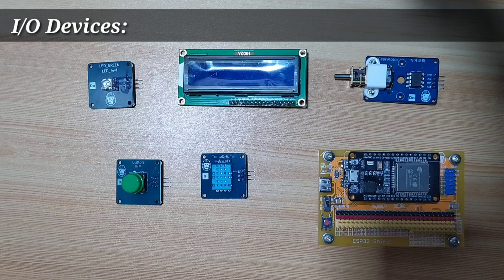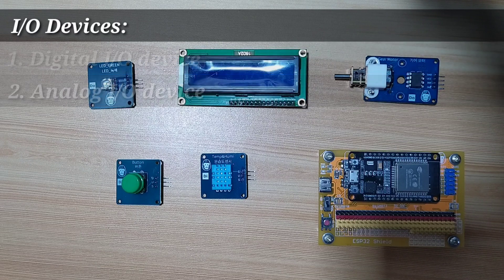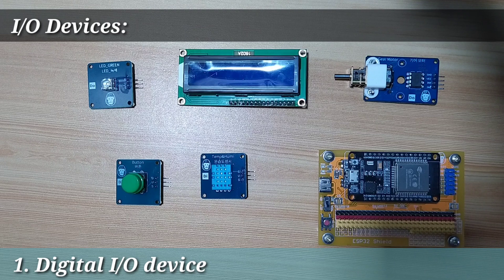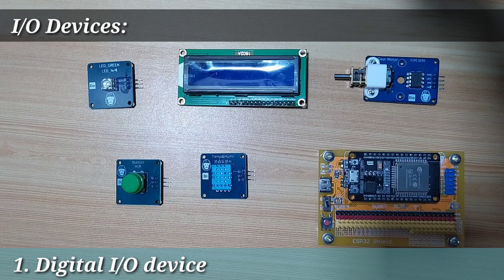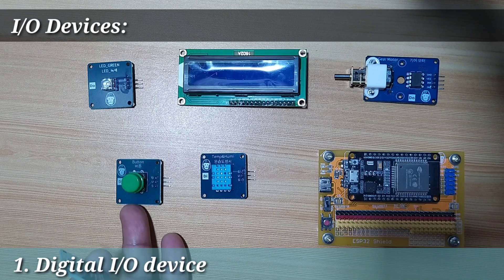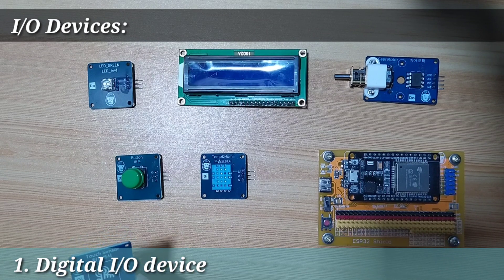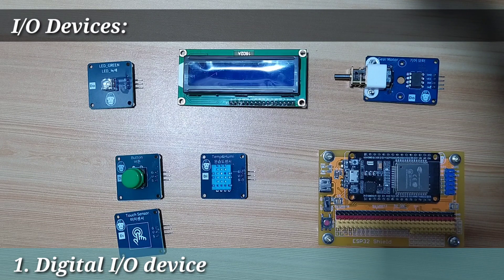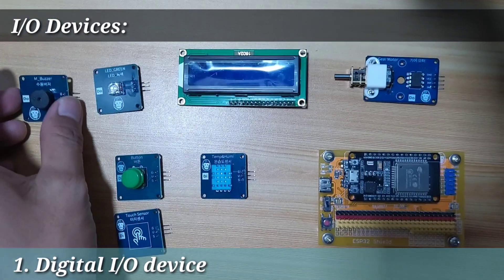004 - MicroPython TechNotes: I/O Devices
In this video, we will look at the input and output devices available in the Gorilla Cell Development Kit.

A module in a kit can be either an input device or an output device.

It is an input device if we read or get data from it for example a switch or a sensor.

It is an output device if we write or control or give data to it in order to function for example an LED, an LCD, or a motor.

Purchase the Gorilla Cell kit at:
gorillacell.kr